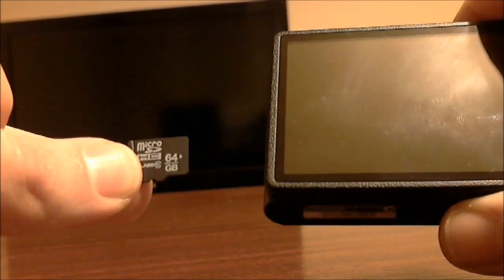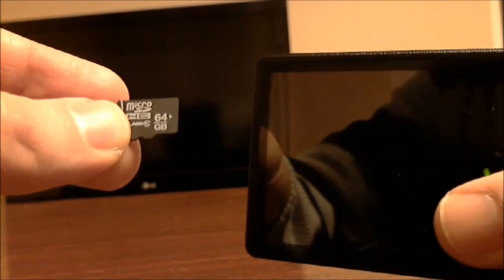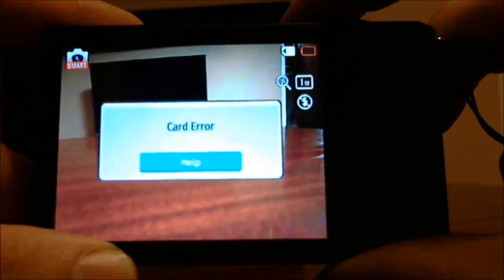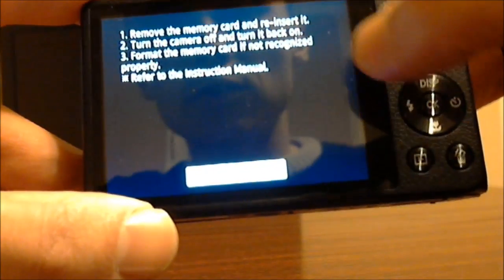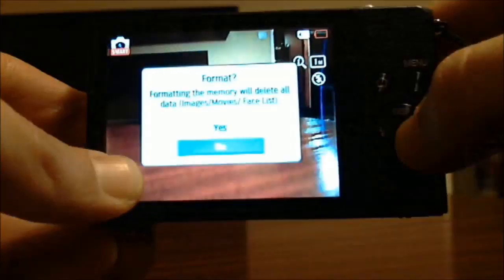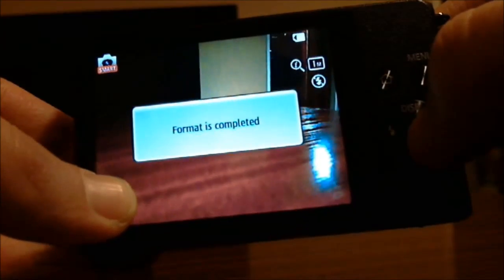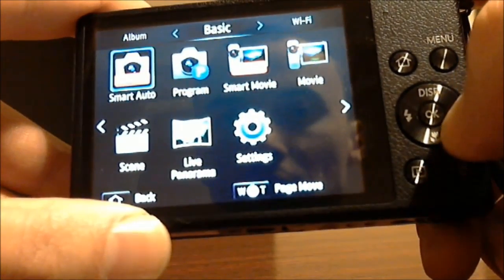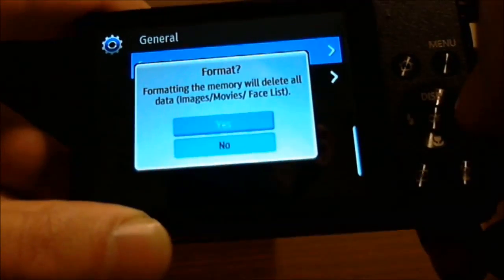How to Get Your Digital Camera to Read Your Micro SD Card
In this video, I discuss a problem I had with getting my 64gb micro sd card to work with my Samsumg DV300F digital camera. I was getting an error message that read, "Card Error". This problem is also reported with other digital cameras and sim cards, along with smart phones. The fix is usually very similar. It's all a matter of formats. Your device won't read your sim card because they are different formats; so you need to format your sim card. I show you how to do this in this video.

Name of Track: The Lady of Vastness
Artist of Track: Dan-O